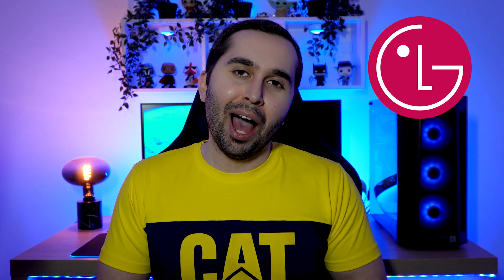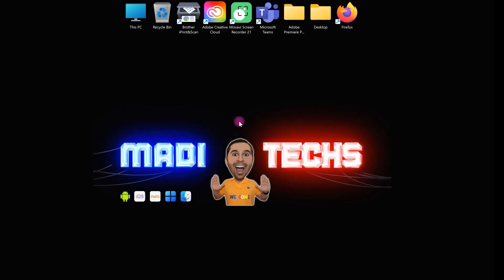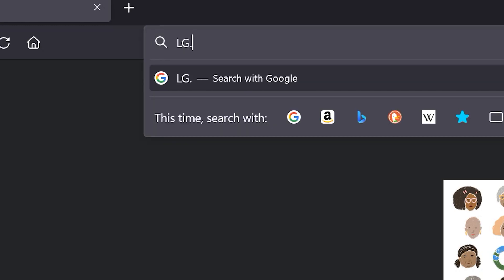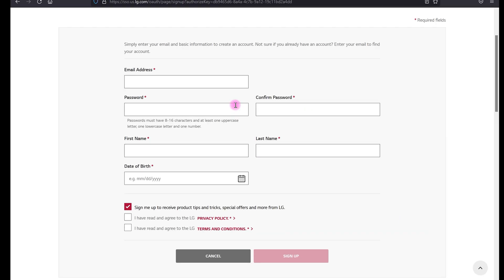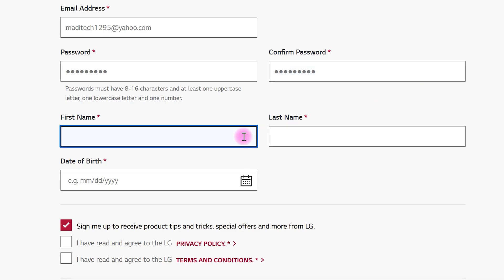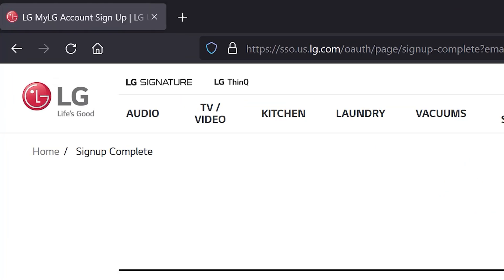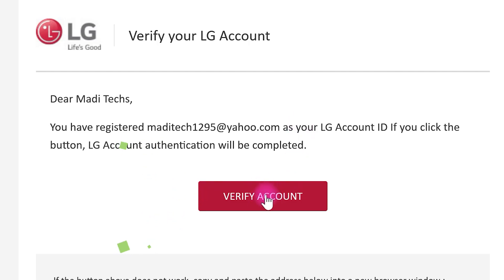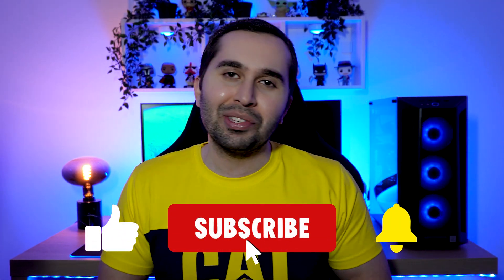How To Create An LG Account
If you're looking for how to create an LG account, this video is for you.
Your LG TV account is an integrated account that consists of an ID and a password. Because it is an integrated account, you can use it to access various services on your PC in addition to your Smart TV. When you initially Sign up , you receive an associate membership. In only 2 minutes you can learn how to make an lg account and how to sign up lg account.
Are you looking for how to create lg account Canada, create lg account uk, create lg account Australia or create lg account india?! This video is for you.
In this video we show you how to create an LG account and how to create lg account tv.
Chapters:
00:00 Intro
00:14 What is LG account?
00:23 How to create an LG account?
01:25 Outro